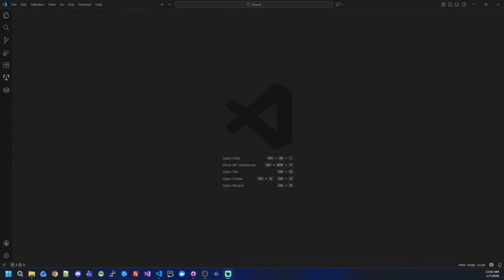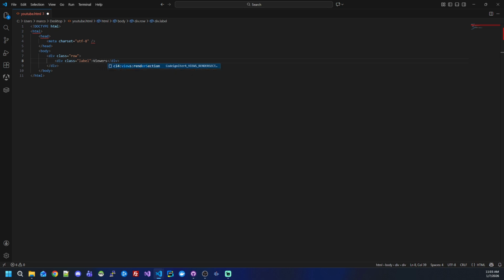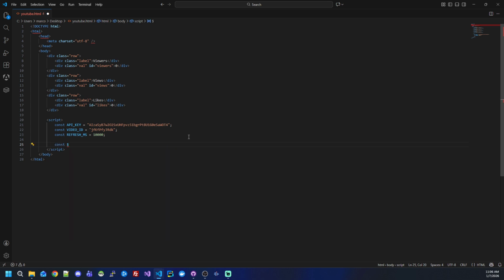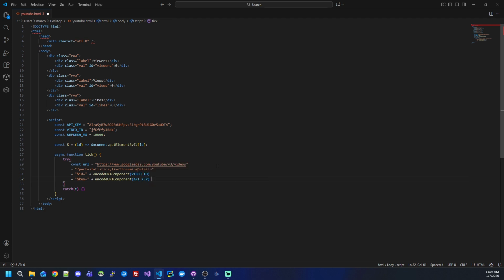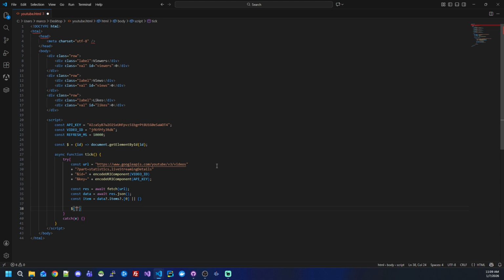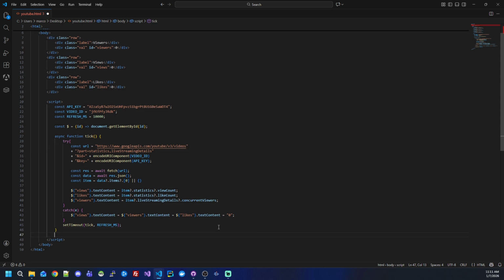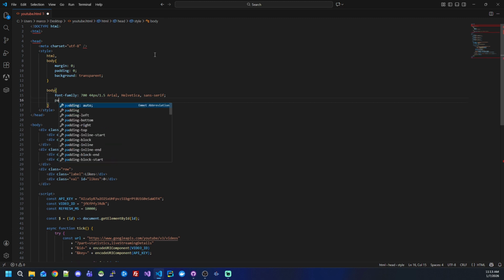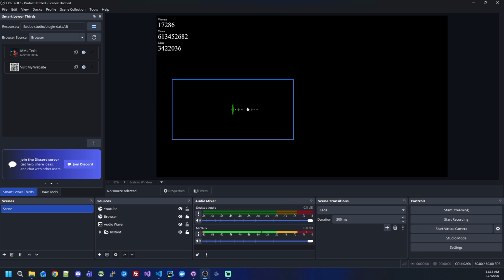How to Show Live View Count on Your Broadcast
Learn how to display YouTube livestream stats like views and likes in real time using a simple HTML script as a browser source. This tutorial makes adding live data to your stream easy.

If you want to show your viewers live engagement metrics, this guide is for you. I will walk you through the process of setting up a basic HTML script that pulls your current view count and like count directly into your broadcast software. This method is perfect for creators who want to keep their audience updated without needing complex plugins or third-party paid services.

By following these steps, you will be able to customize your stream overlays with dynamic YouTube livestream stats. You can place these metrics anywhere on your screen to provide a professional look for your viewers. Using a browser source allows for quick integration and reliable updates throughout your broadcast, ensuring your live view count is always visible.

🔑 Get Your FREE YouTube API Key
Before using this script, you need a YouTube API key.

00:00 - 00:33 Intro
00:33 - 09:36 Writing the Script
09:36 - 10:17 How to setup the browser source
10:17 - 12:40 Styling the elements
12:40 - 13:45 Outro